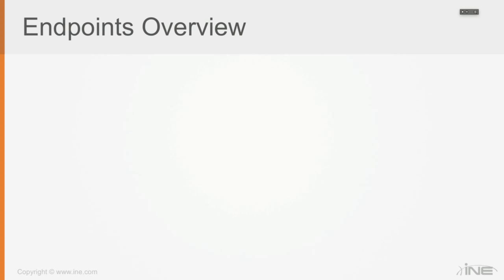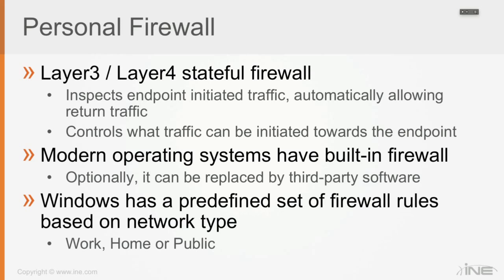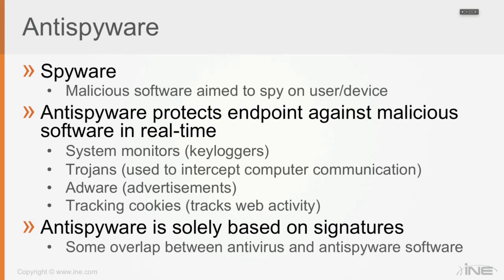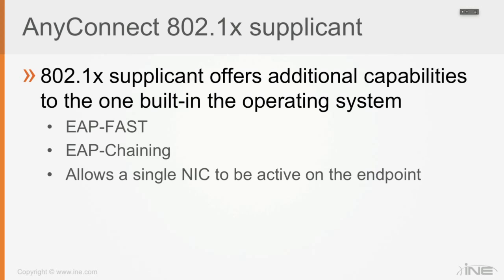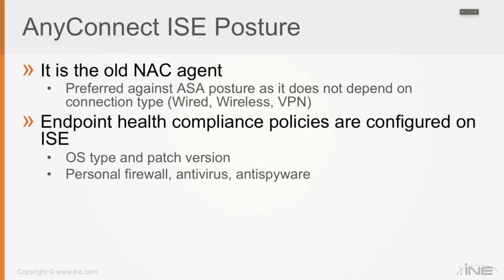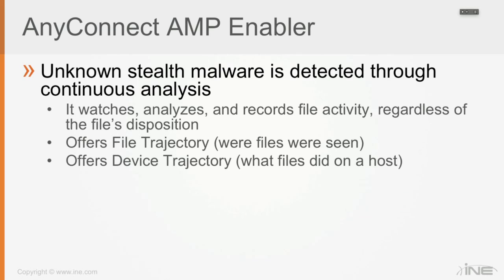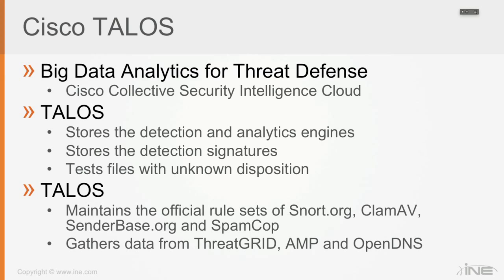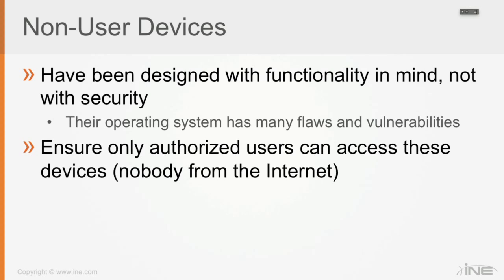143 Endpoint Security (CCNA SEC 210-260)